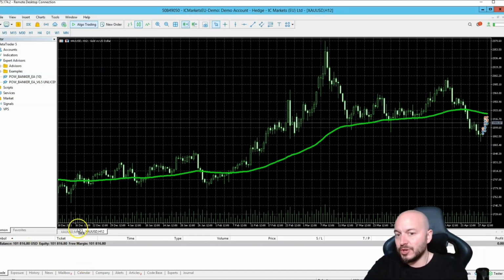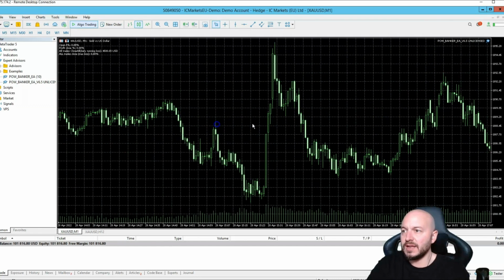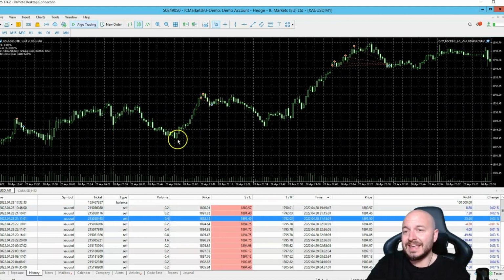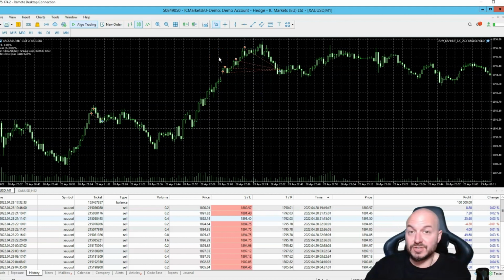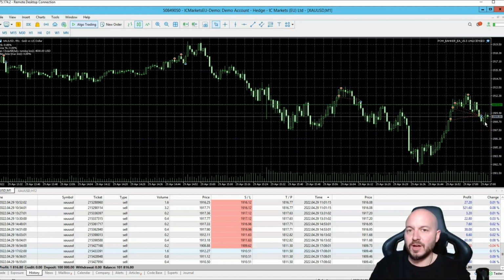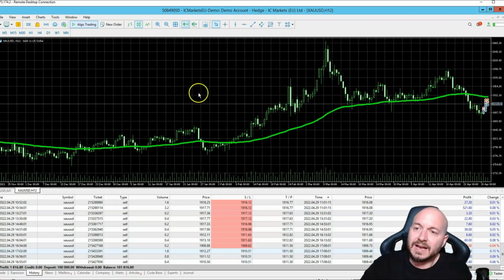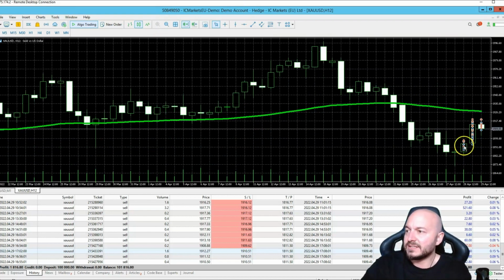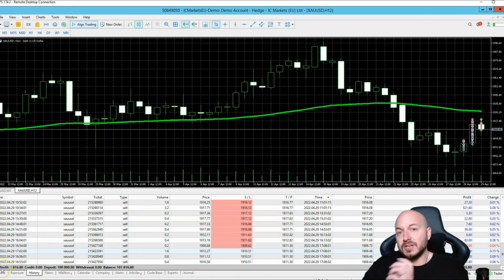How the NEW EMA feature works - POW Banker EA Update 6.5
We have recently updated the POW Banker EA and one of the things we've added is an EMA feature.

This new feature should help traders stay on the right side of the market, however as I've said many times, perfection is impossible!

In this video, I tell you how the NEW EMA feature works in the new POW Banker EA Update 6.5